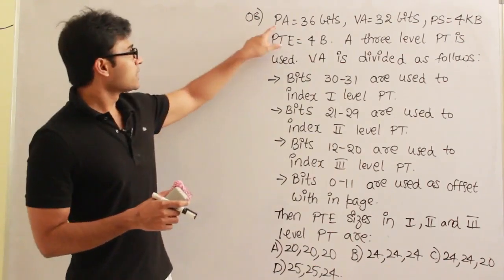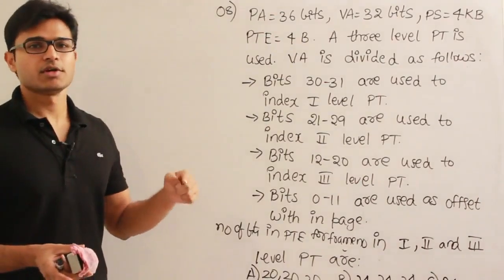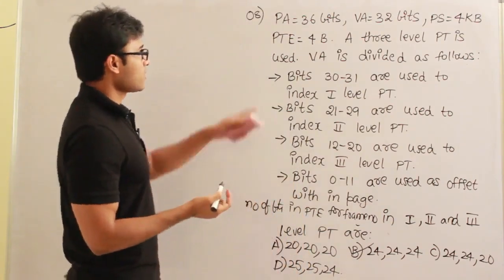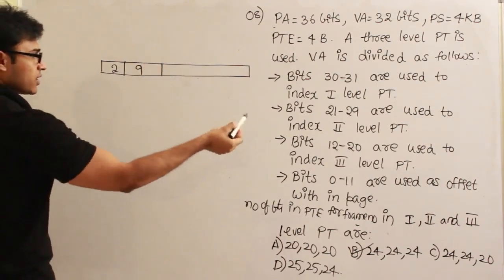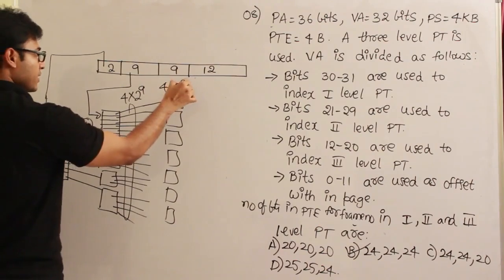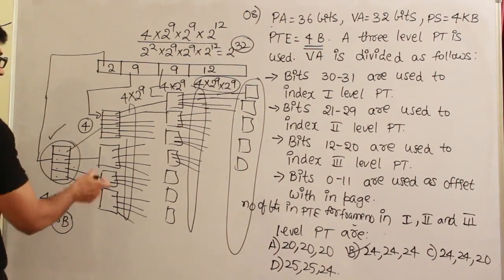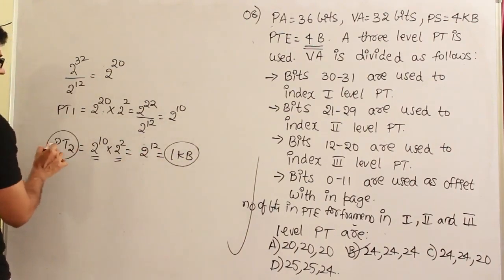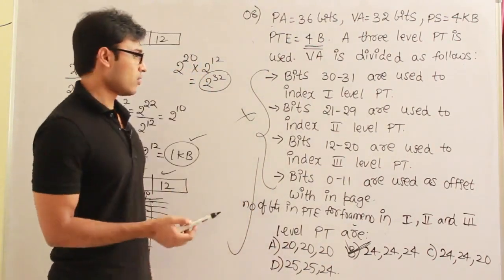123 Gate 2008 question on multi level paging